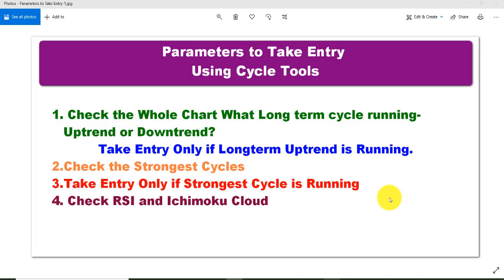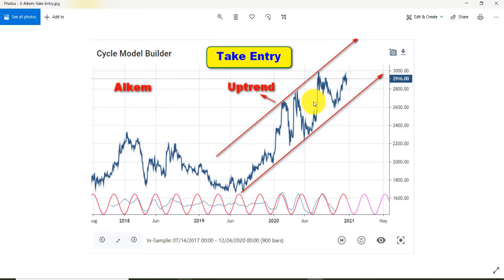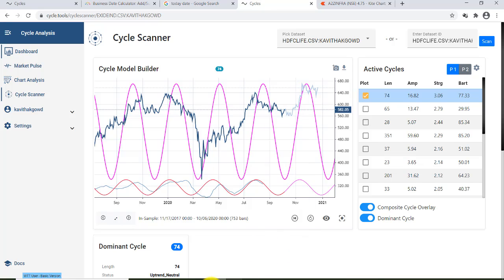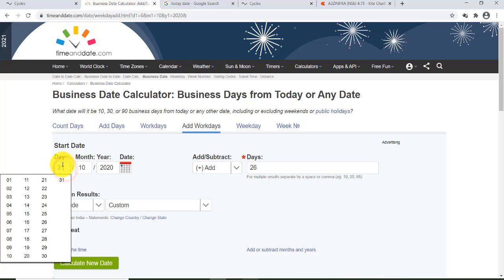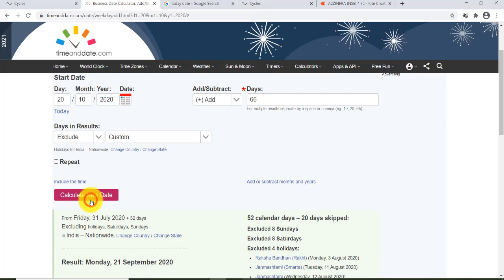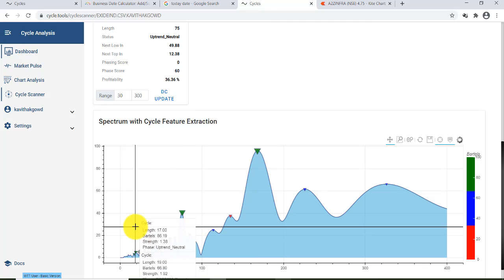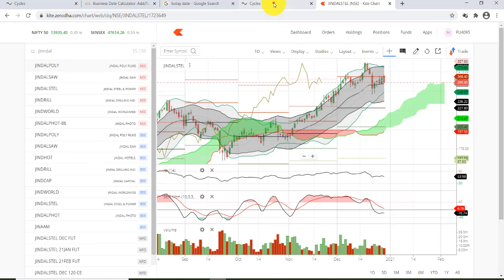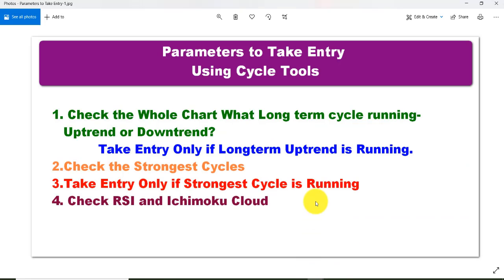Parameters to Take Entry in Cycle Tools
This video explains how to use "Whentotrade.com" web service to invest in stocks.

This is not a recommendation of using their service. While using this service, i have faced some problems. It took a lot of my time to research, study and understand using their service of "cycles in stock market" So i thought these videos may help some one.